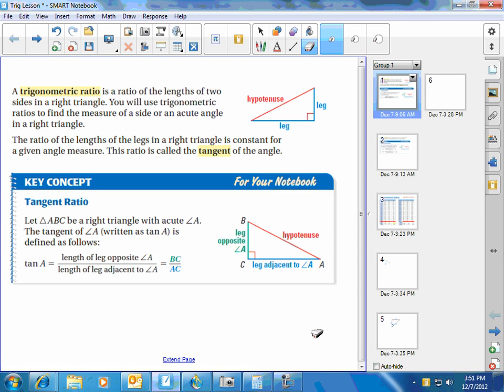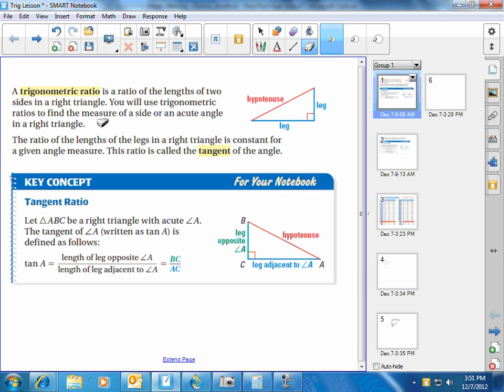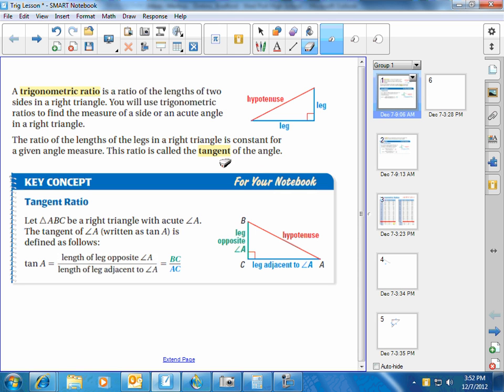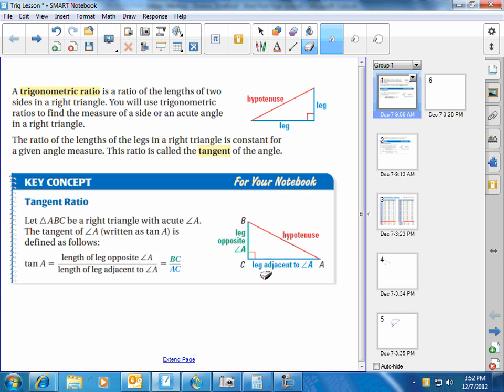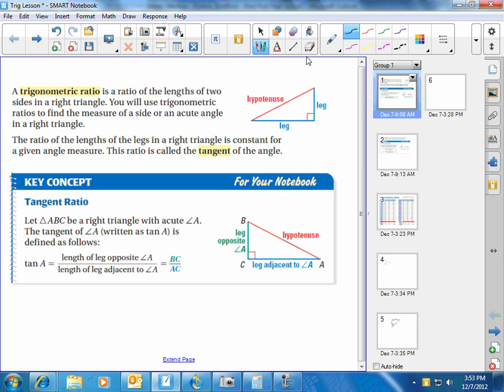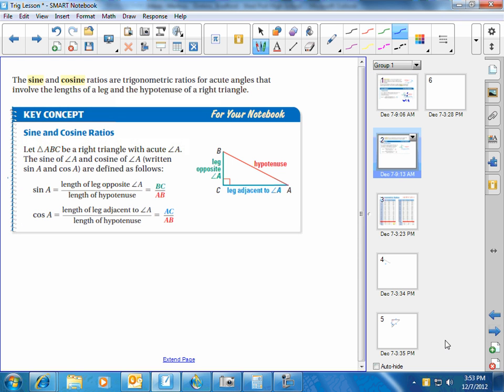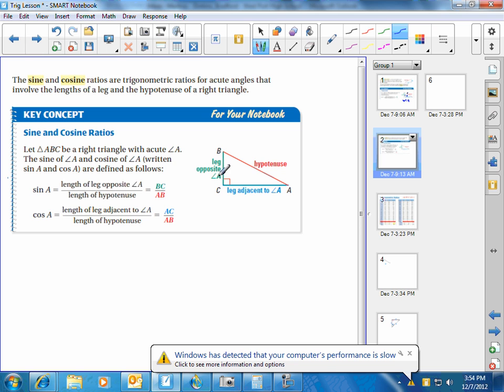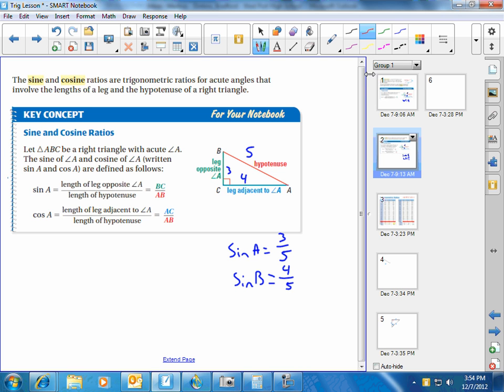Trigonometric Ratios Defined